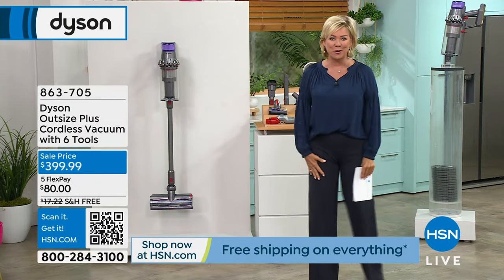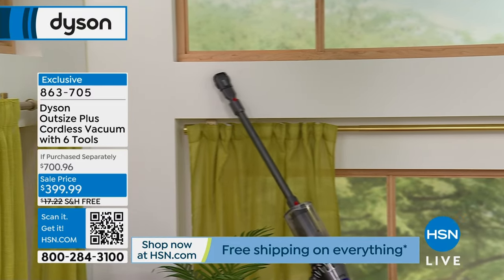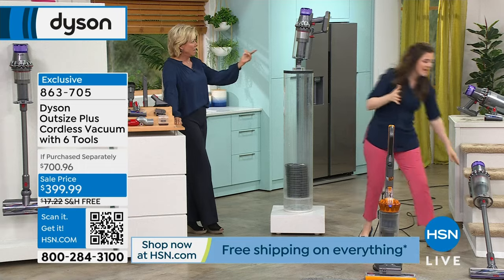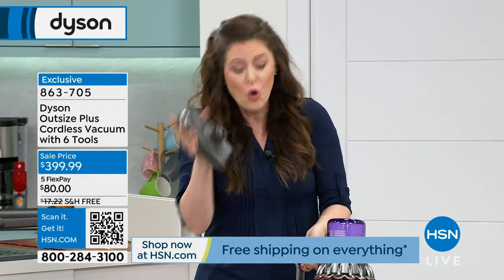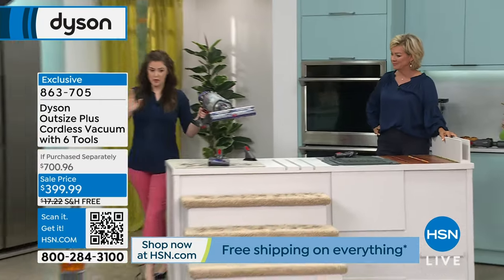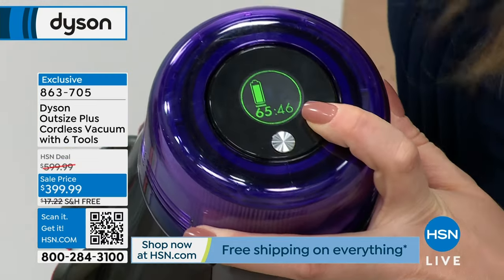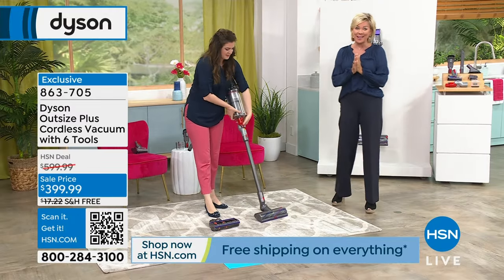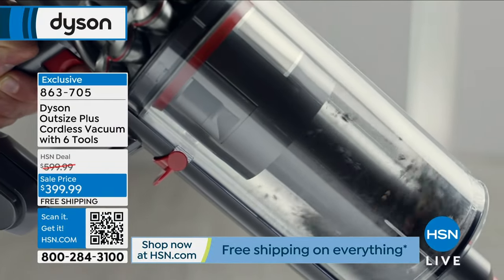Dyson Outsize Plus Cordless Vacuum with 6 Tools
For deep cleans without the cord, now you can experience Dyson power in a larger format with three additional accessories. The LCD screen shows run time countdown and power modes. And a .5 gallon bin means you can clean longer before emptying.

    Vacuum cleaner
    Wand
    Digital Motorbar XL cleaner head
    Charger
    Wall dock
    Combination tool
    Crevice tool
    Hair screw tool
    Mini soft dusting brush
    Wand clip
    Lowreach adaptor